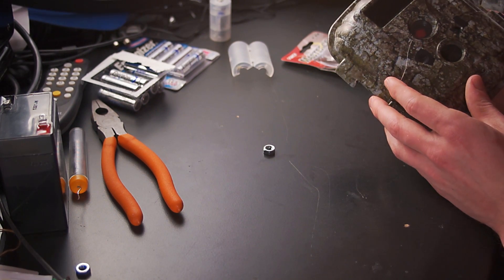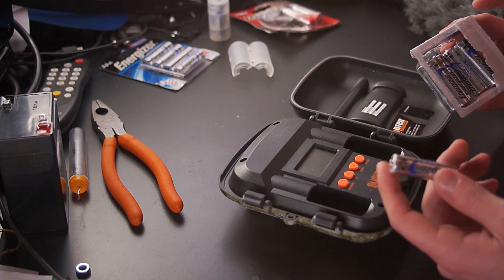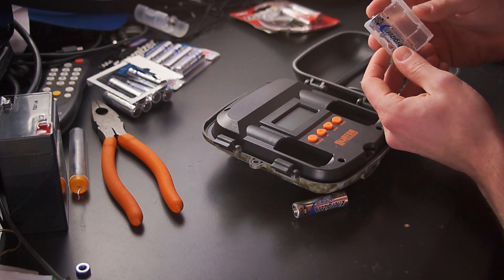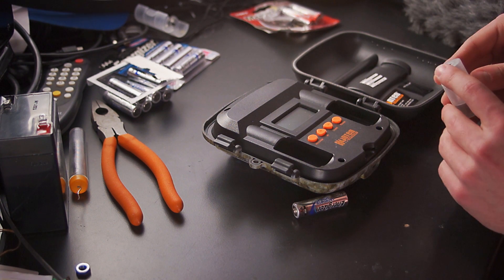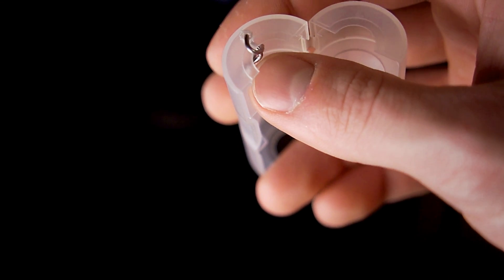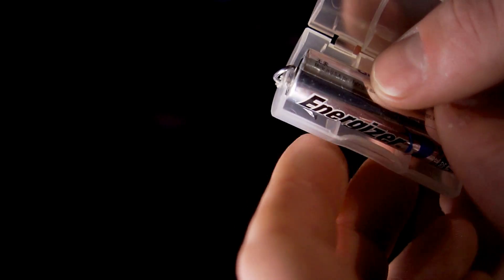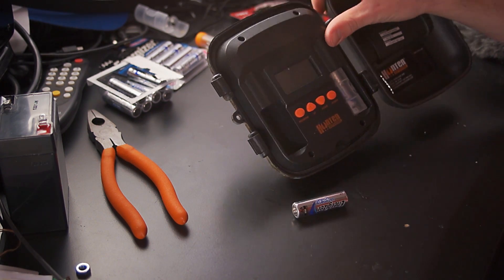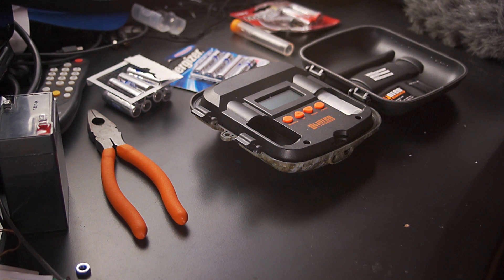Trail Camera Cold Weather Tip (for C batteries)